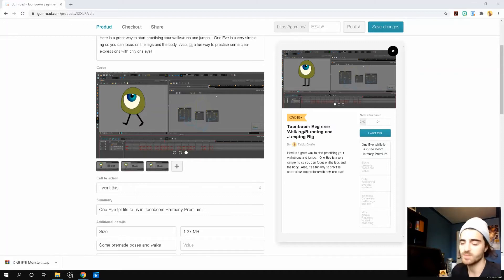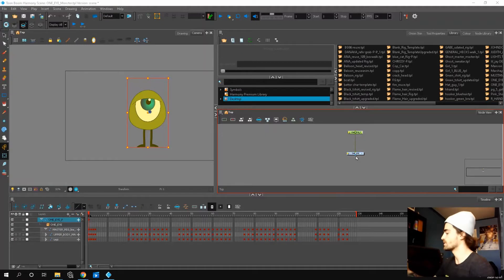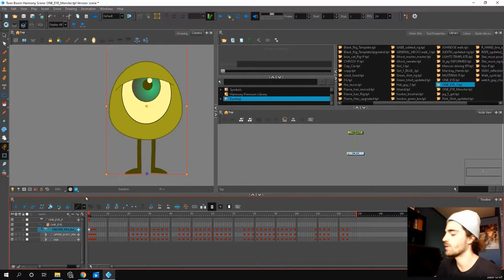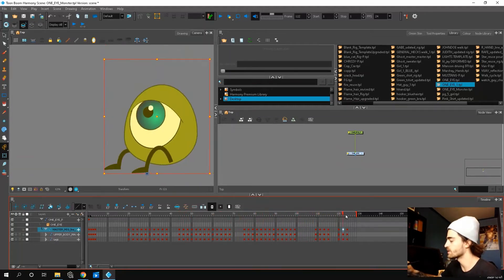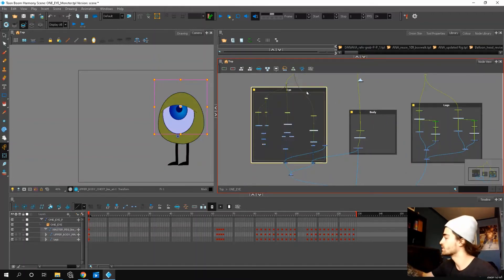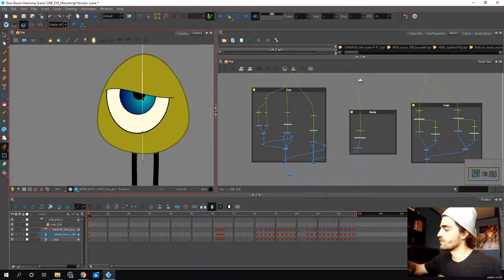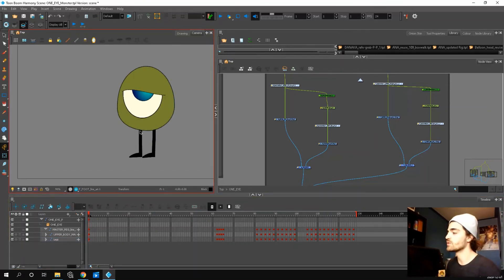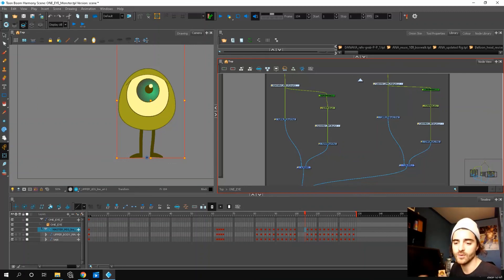I made a FREE TOONBOOM Rig for you! (how to download and start animating)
You can download this rig on Gumroad.  Here I'll give you a tour of the rig, to help get you started animating with it~

Any feedback is welcome! Please comment any questions below~